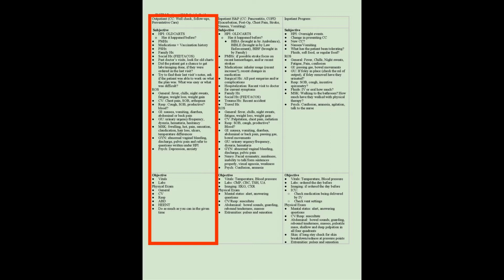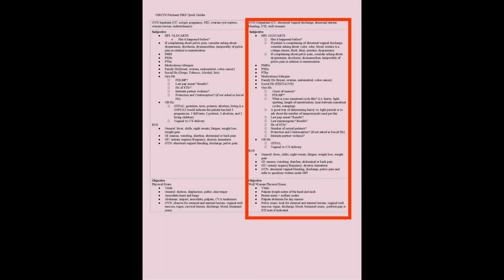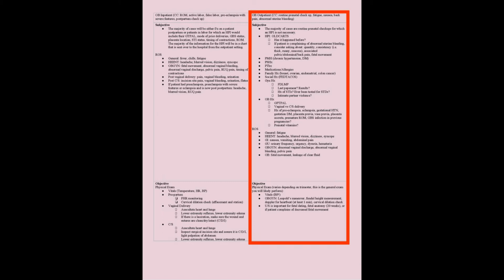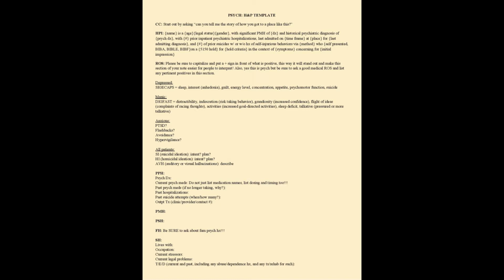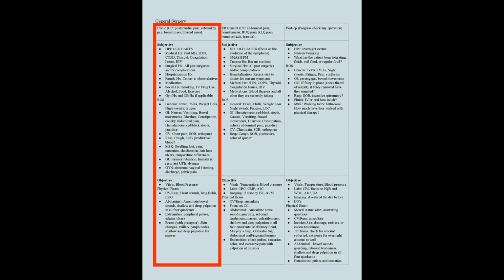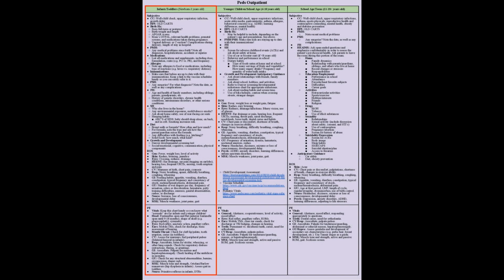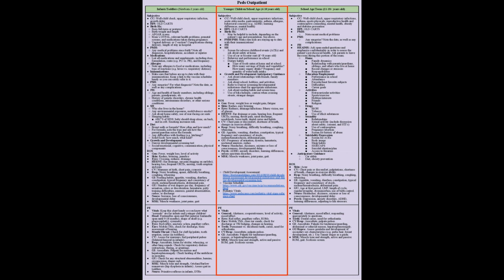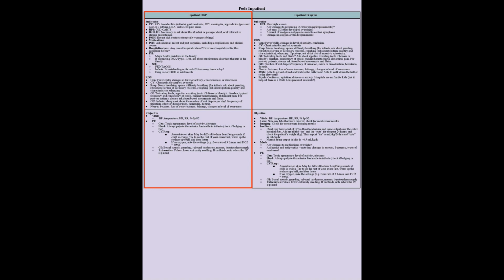Medical Student Quick Guide for History and Physicals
Student Doctors Yama Babary, Shubhreen Kaur, Alia McKean, and Sydney Phan teach incoming 3rd year medical students how to approach H&Ps during clinical rotations.

This is a break down of the video by sections:
Intro: 00:00
IM & FM: 1:16
OB/GYN: 10:14
Psych: 22:56
Surgery: 35:34
Peds: 48:07